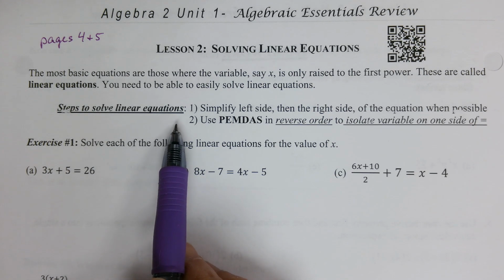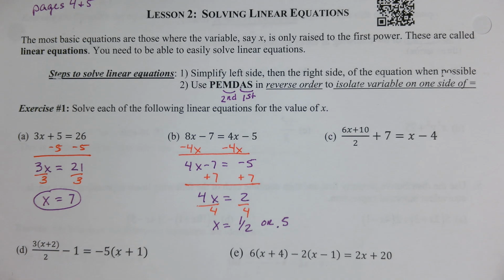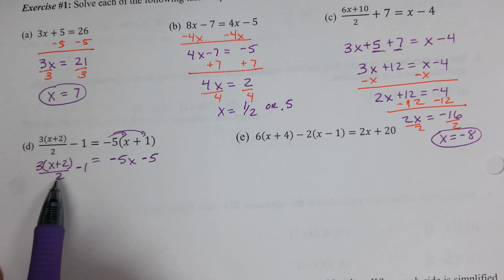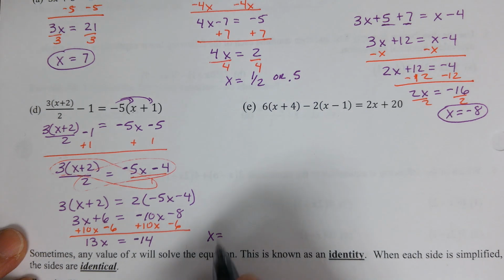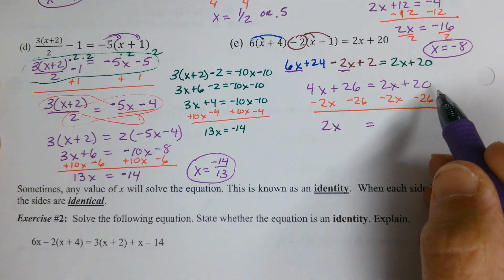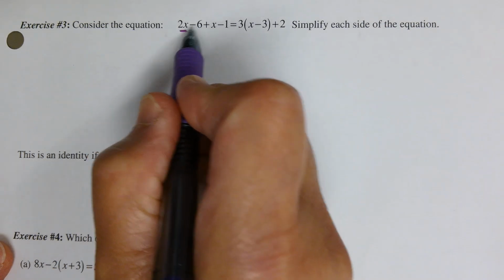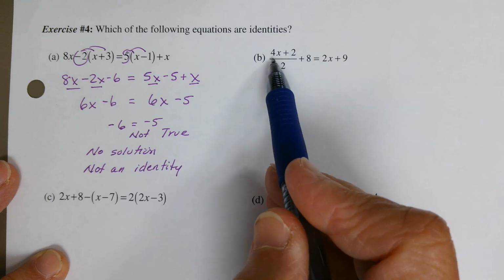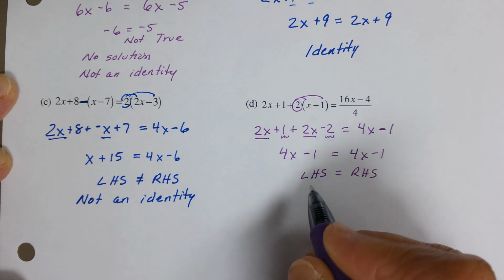U1 Lesson 2 Solving Linear Equations